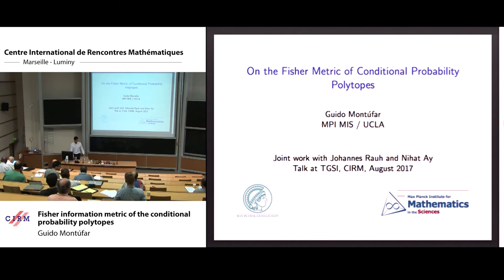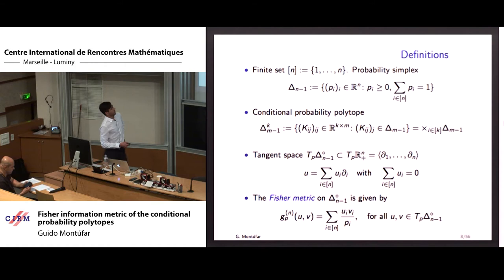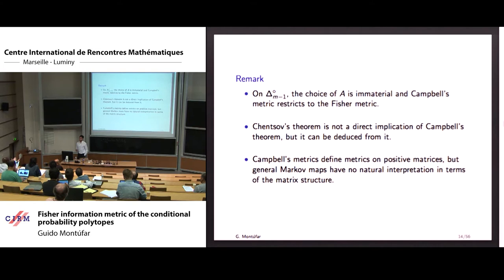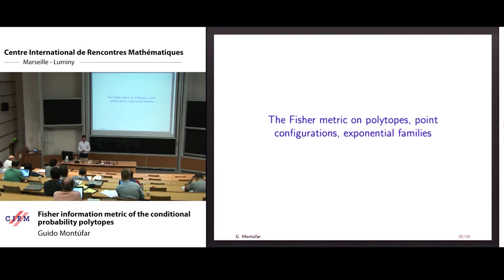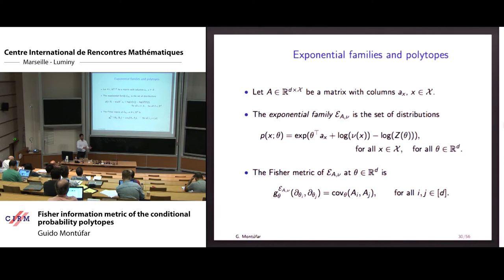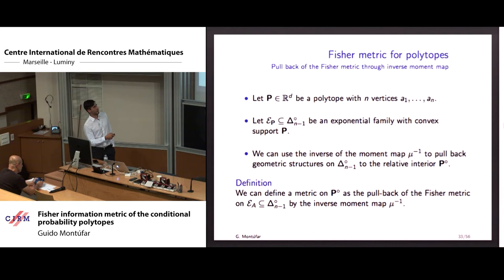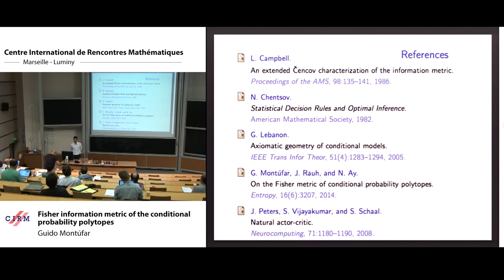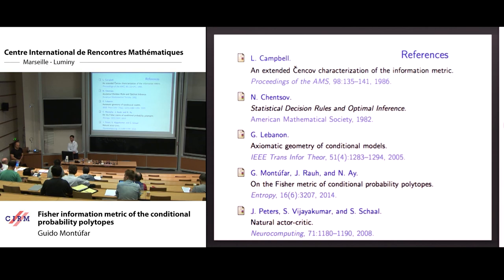Guido Montúfar : Fisher information metric of the conditional probability politopes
Recording during the thematic meeting : "Geometrical and Topological Structures of Information" the September 01, 2017 at the Centre International de Rencontres Mathématiques (Marseille, France)